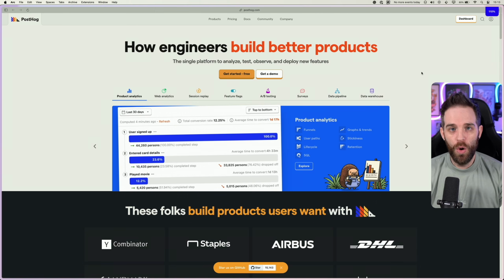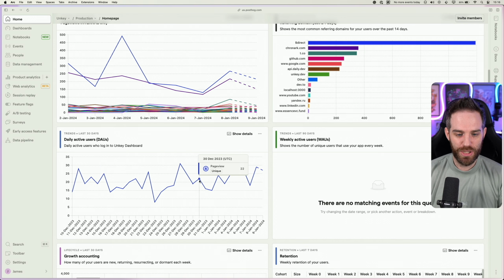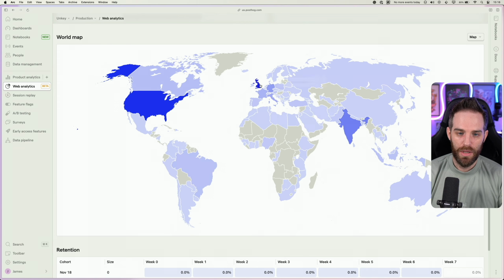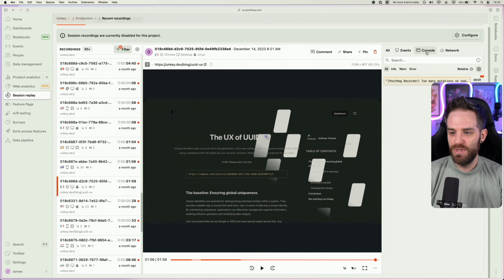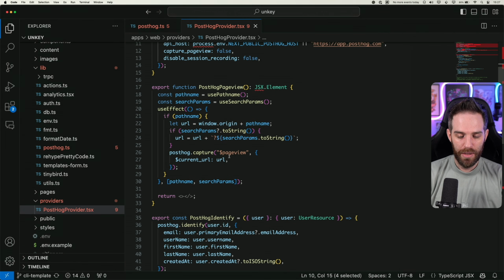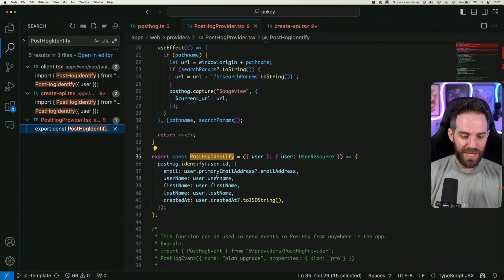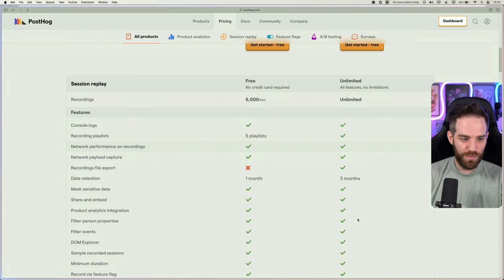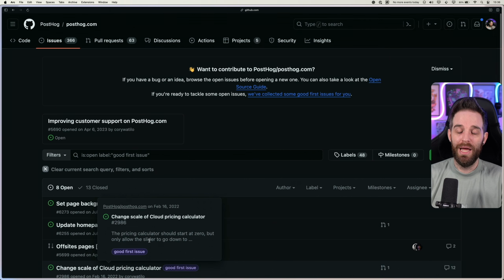STOP using Google Analytics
Posthog is an amazing open source tool with a hefty free tier!